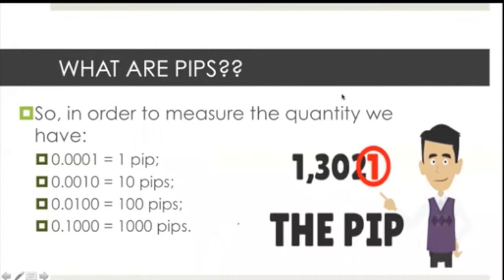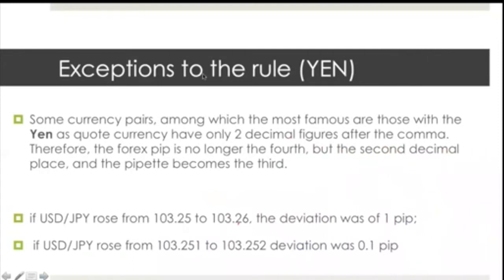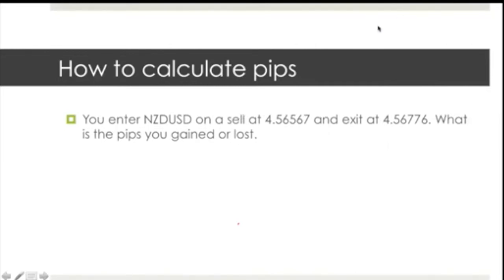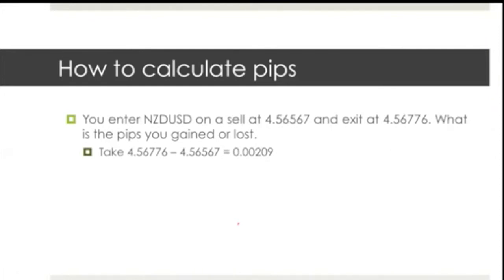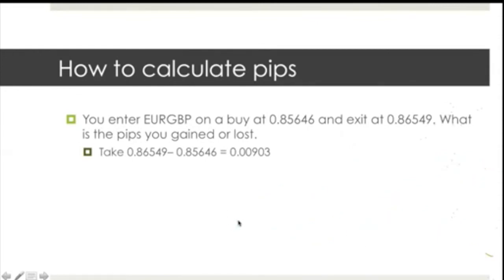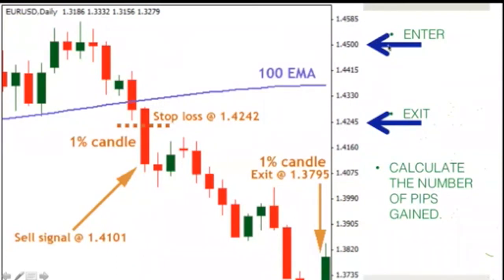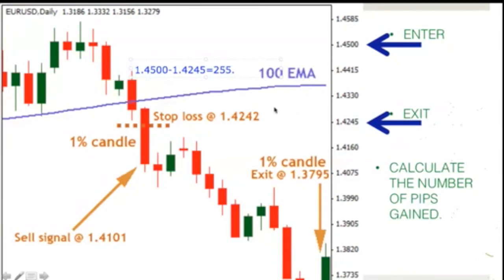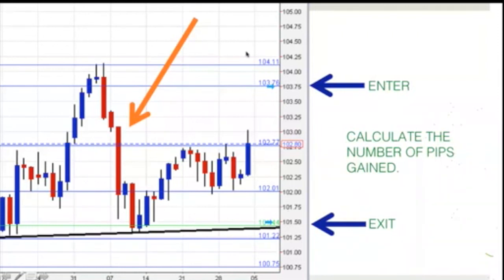What is a PIP? Part1